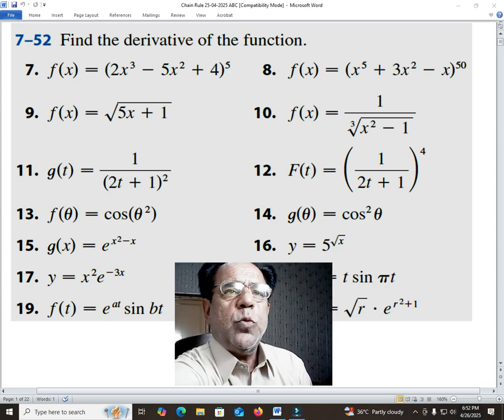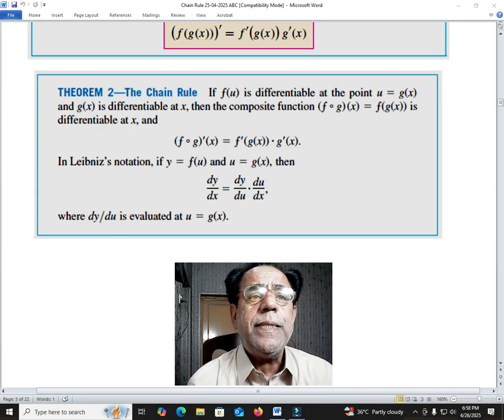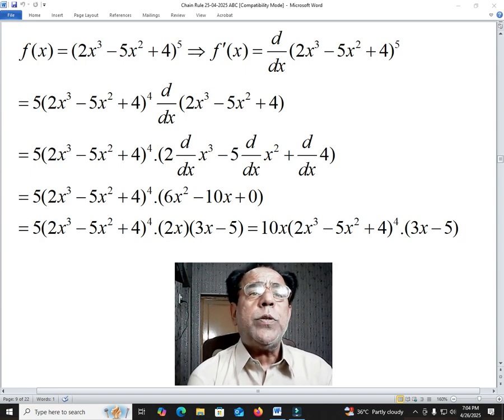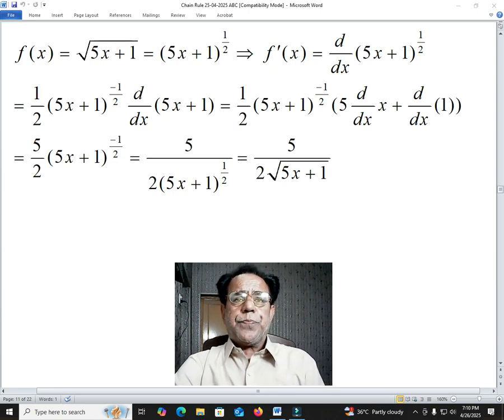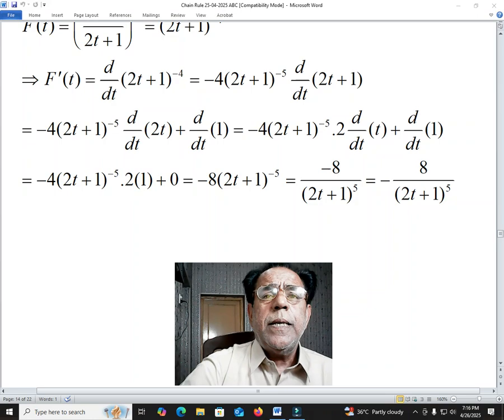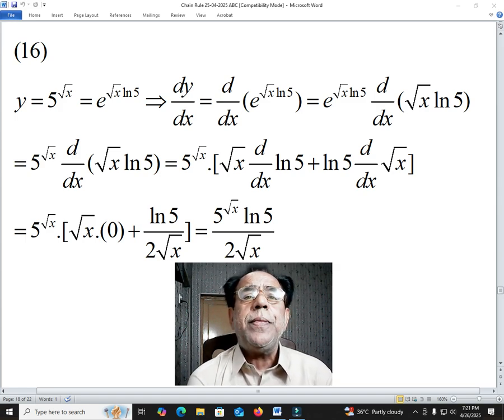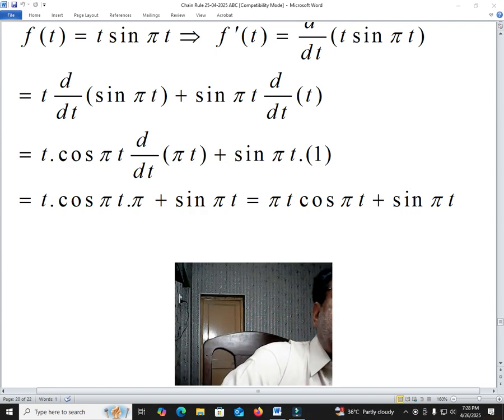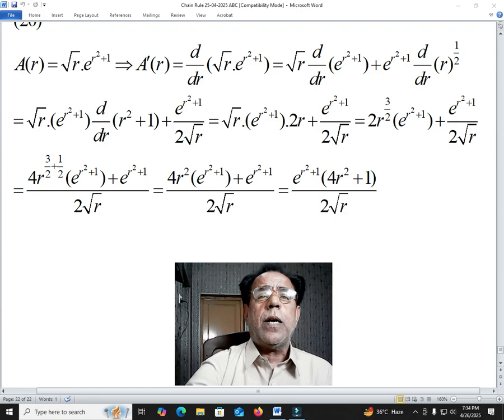Differentiation, Differentiation of Trigonometric & Logarithmic Func, Differentiation by Chain Rule